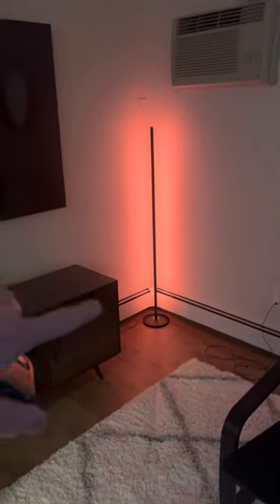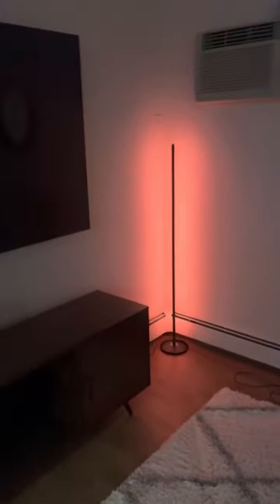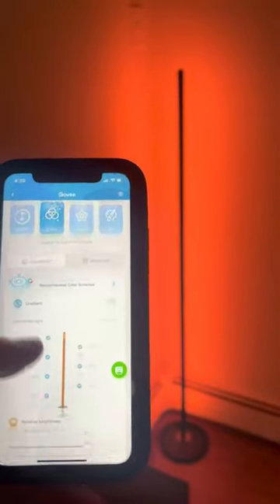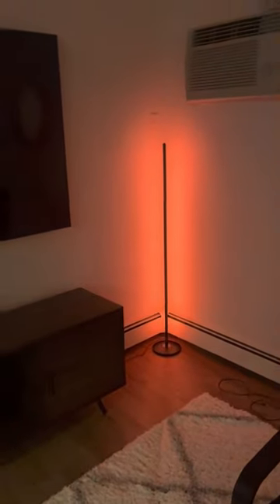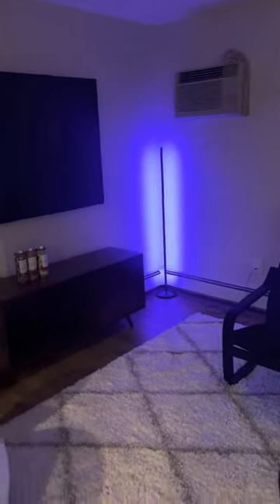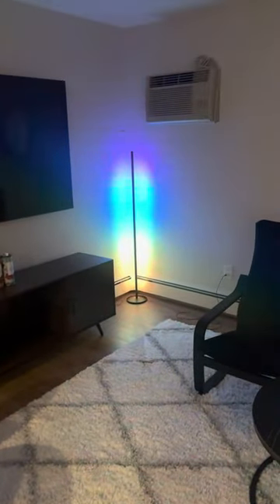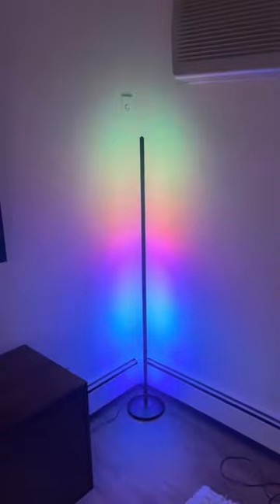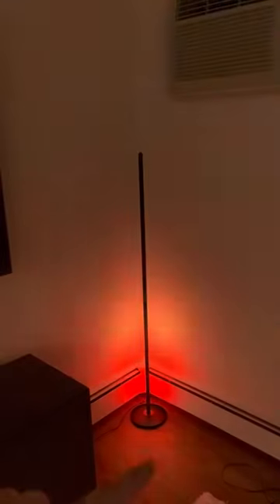Govee RGBIC Floor Lamp, LED Corner Lamp Works with Alexa, Smart Modern Standing Lamp Review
▶️ Current Price & More Info (US)